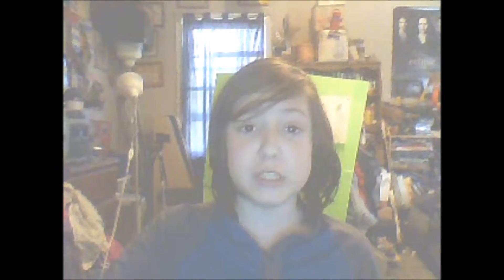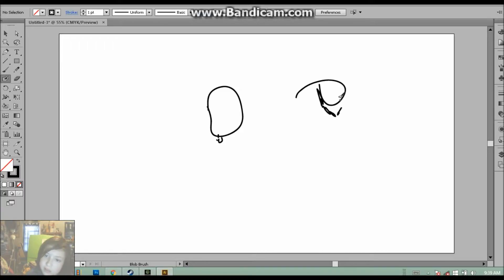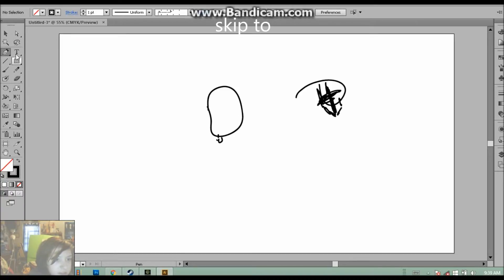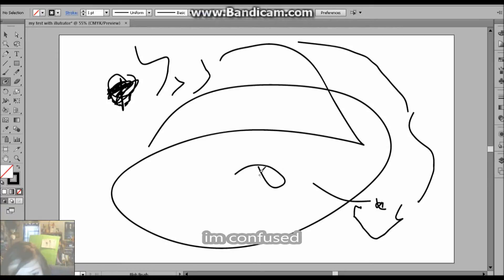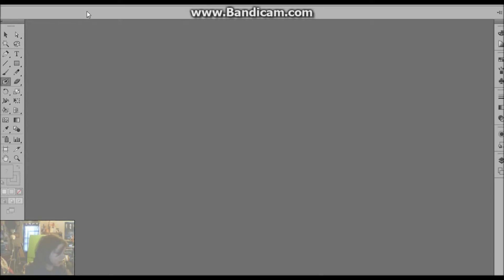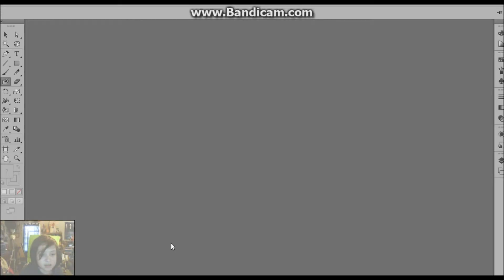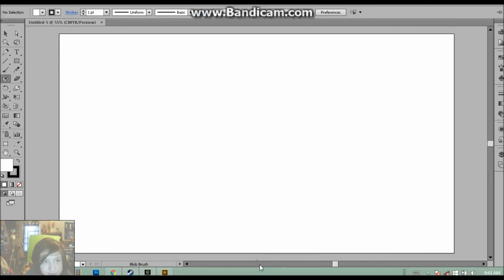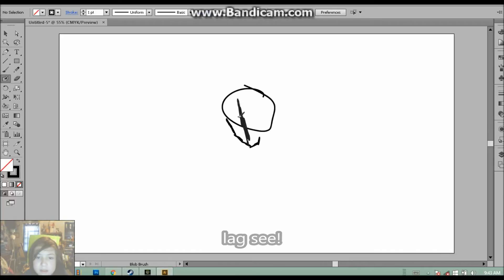My final results on Adobe illustrator - ok whats the deal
hi im xjonnyb03 and today i make a video about what illustrator is and my results and thoughts on it and shw you recorded footage of me using the software and you can see if u want it.